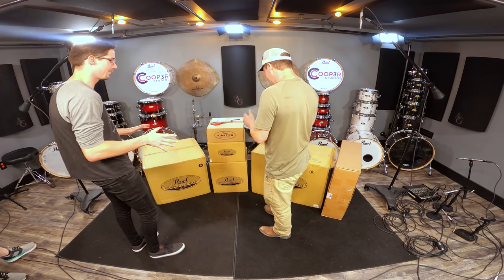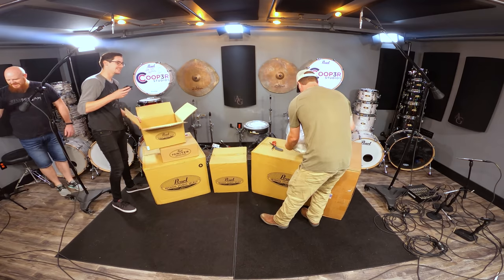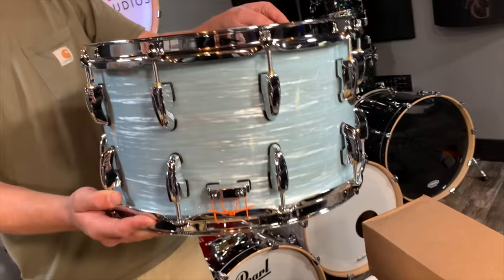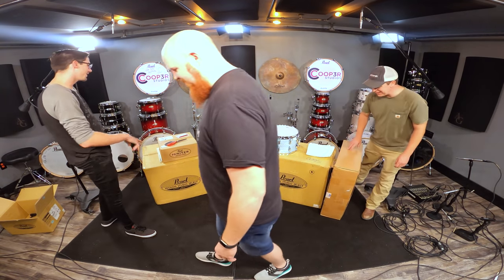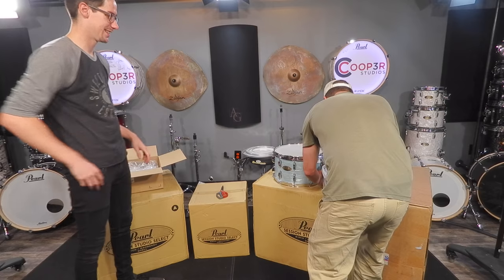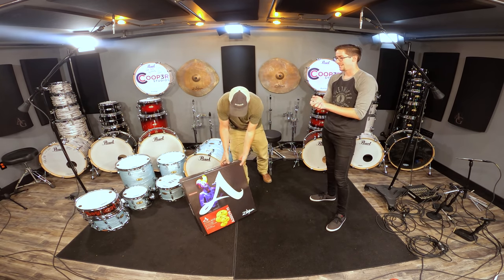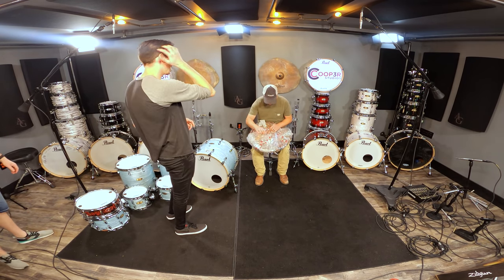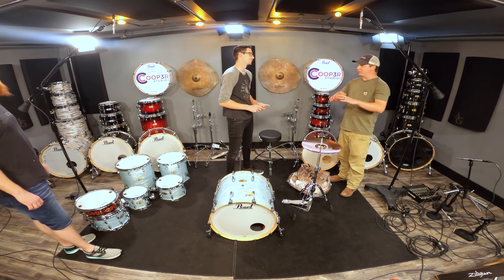Unboxing My Buddy's Dream Kit! - Pearl Session Studio Select